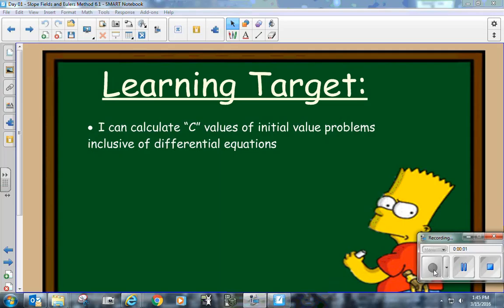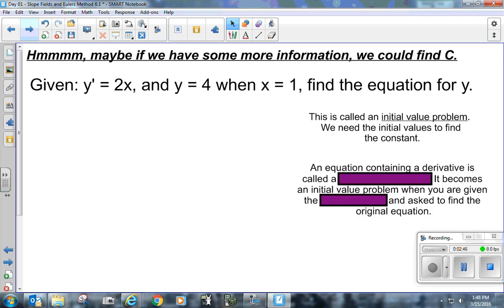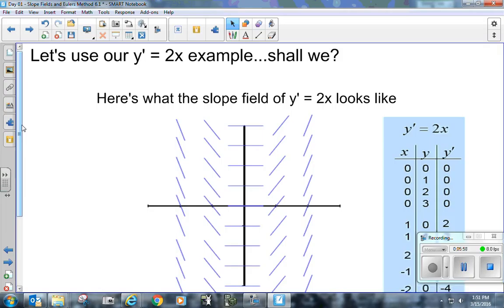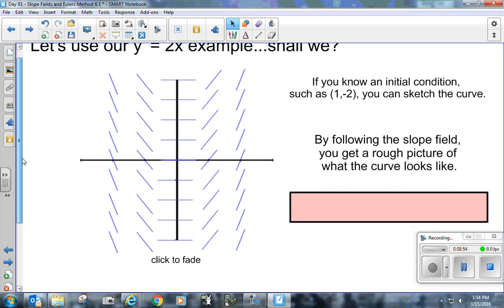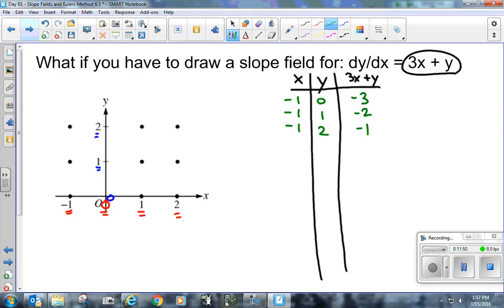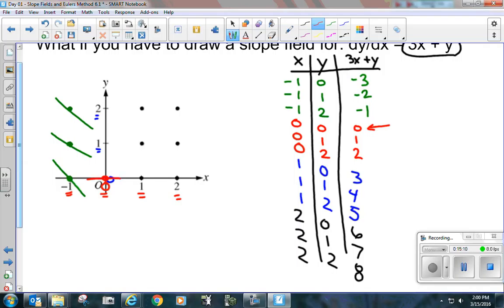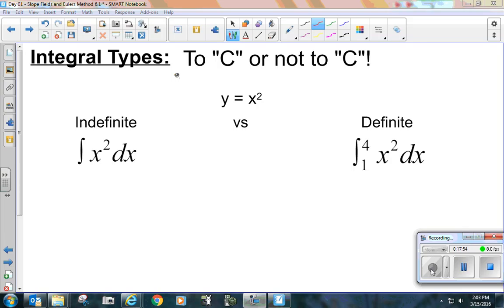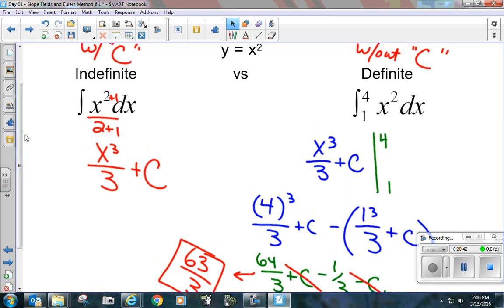Visca AP Calculus AB unit 6 day 1